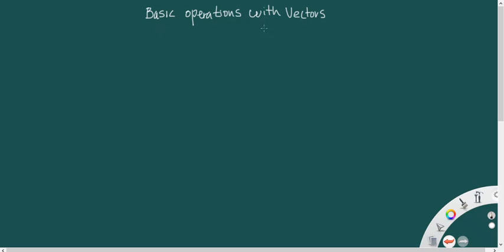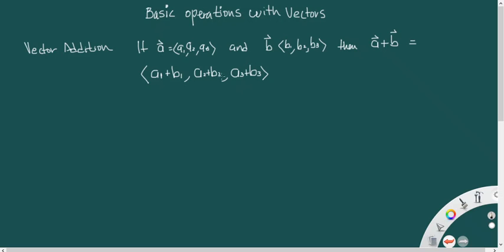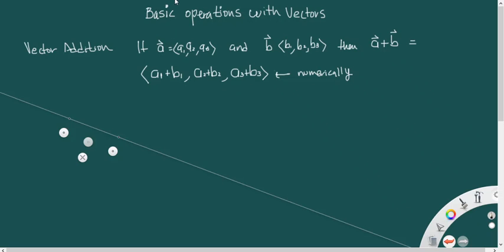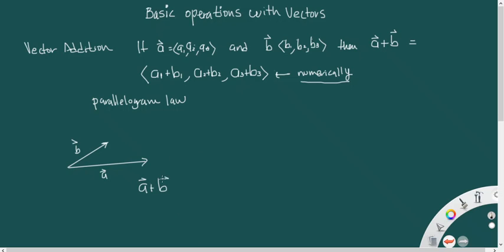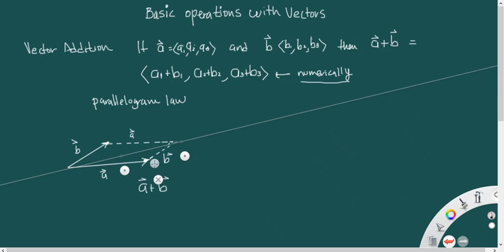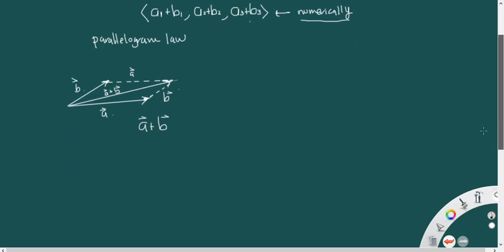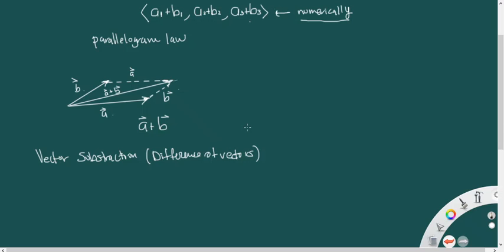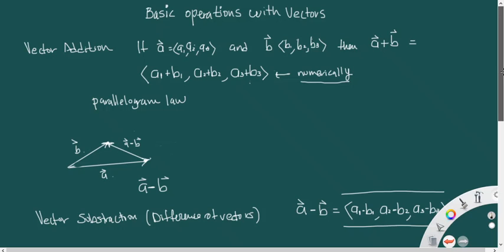6 MV Vector Basic Operations 1